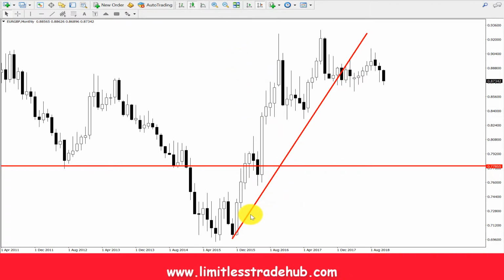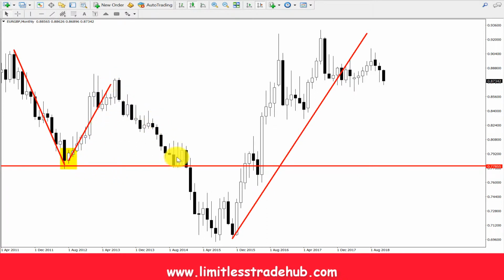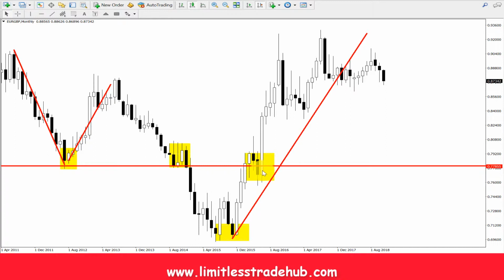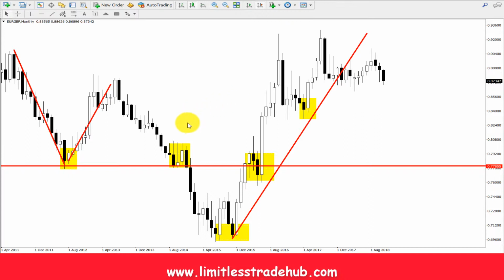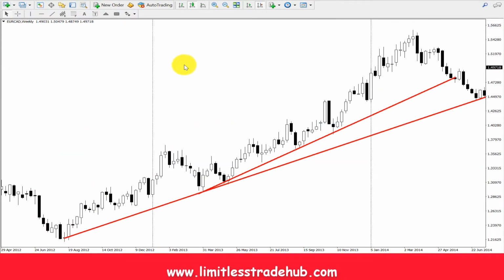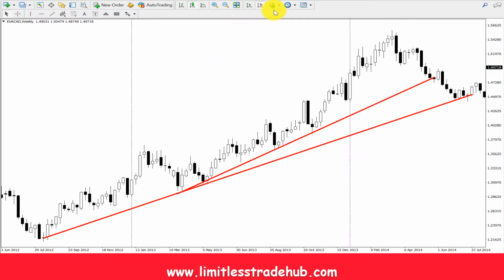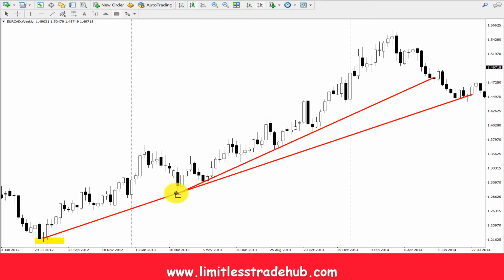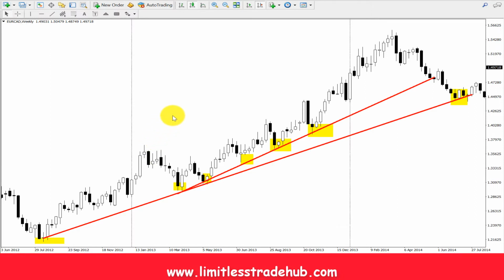Forex position trading | a complete trading system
is powered by limitlesstradehub

Forex position trading is a complete trading system that allows traders to hold the trade longer term.
there are basically 4 types of traders like scalpers, day traders, swing traders and position traders. who hold the trades like more than a week or a couple of months and even years are basically the position traders.

some big boys and banks hedge funds trade like this way .but small trader and scalpers don't like to hold the trades such l;longer time. . they enter and exit in shorter time of period.

there are some positive and negative side of the position trading. i  have discussed all these things here in this video .

//resources
powerful Forex blogs lists